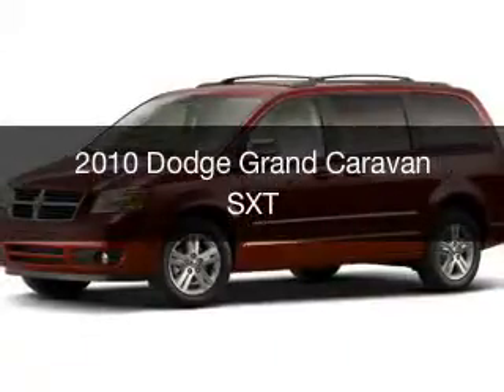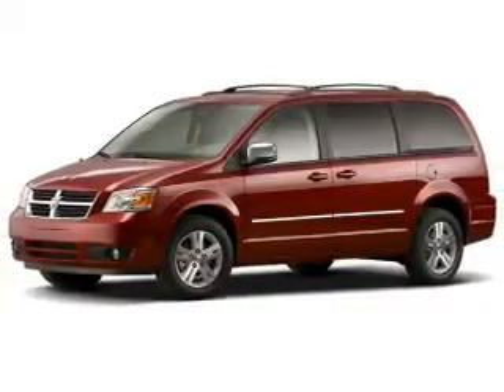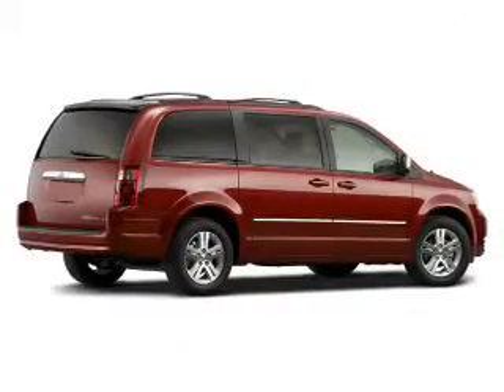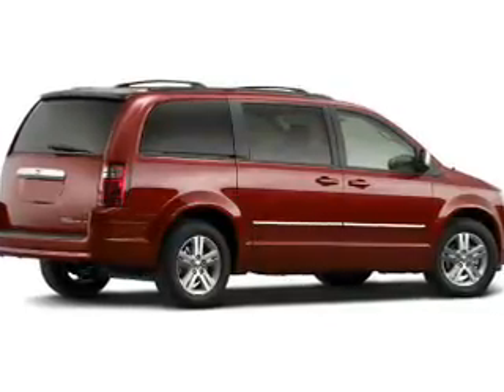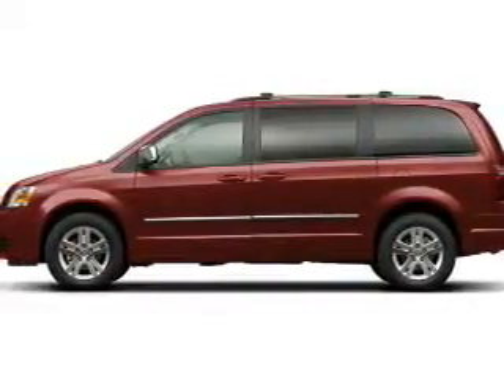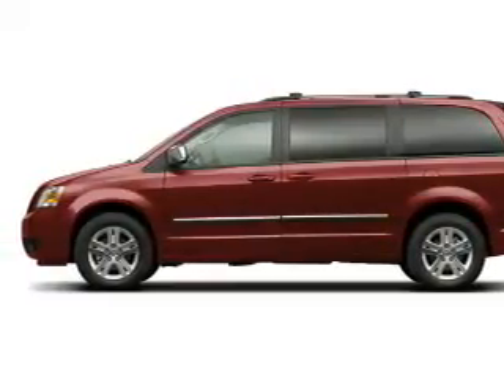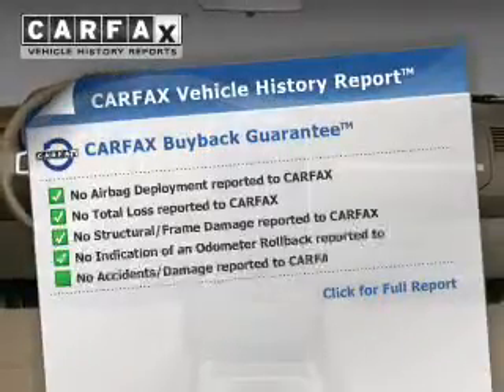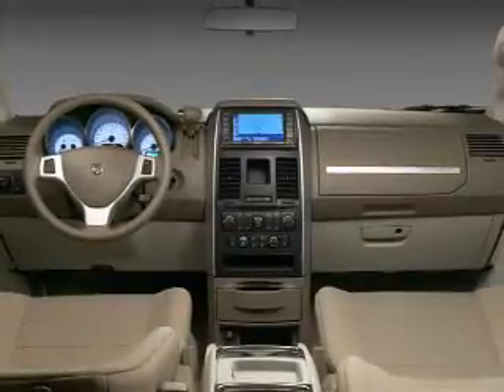2010 Dodge Grand Caravan - Totowa NJ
Year: 2010
Make: Dodge
Model: Grand Caravan
Trim: SXT
Engine: 3.8 L, 6 cylinder
Transmission:
Color: White
Mileage: 80875
Address:
440 Route 46